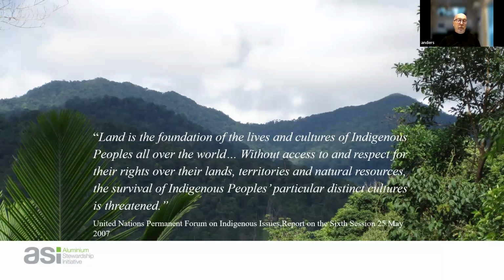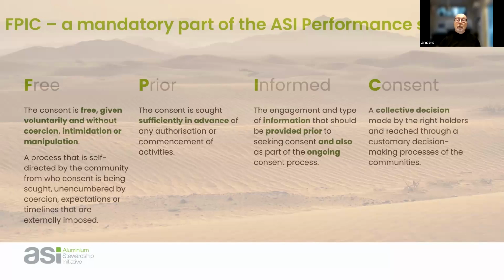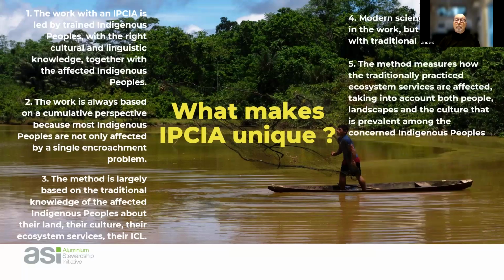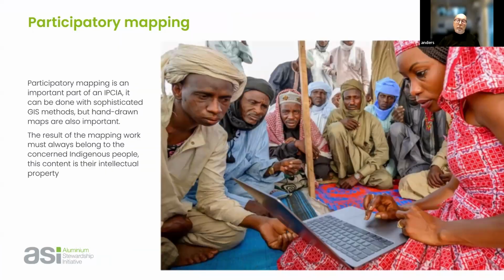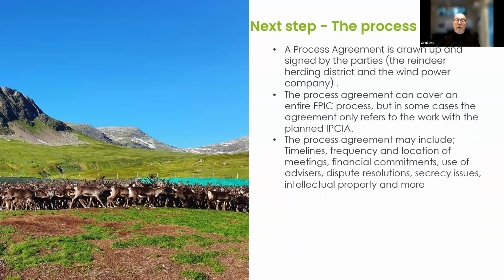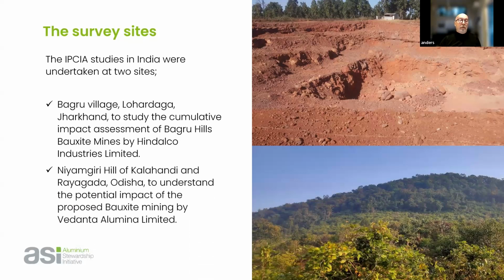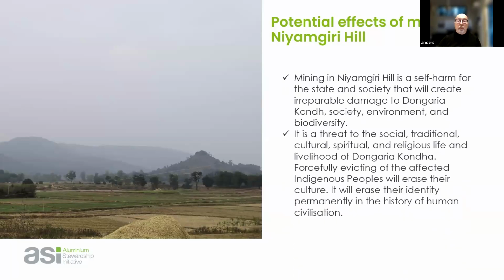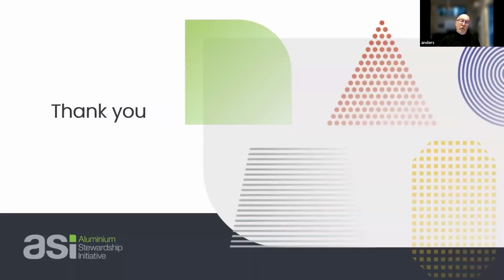45 Minutes on...IPCIA Introduction and implementation cases: Norway, India, Australia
This webinar introduces and illustrates the Indigenous-led Participatory and Cumulative Impact Assessment (IPCIA) – an inclusive and comprehensive approach to understand the impacts of a proposed development and its cumulative impacts from an Indigenous perspective.

This session explores the essential role of IPCIA in safeguarding Indigenous Cultural Landscapes and highlight the Free, Prior, and Informed Consent (FPIC) principle as an integral component of the Aluminum Stewardship Initiative (ASI) Performance Standard. Drawing on over 12 years of experience in Sápmi and recent case studies from Norway, India, and Australia, Anders Blom of the Protect Sápmi Foundation illustrates how IPCIA empowers Indigenous communities to assess the cumulative impacts of industrial projects on their lands, culture, and livelihoods.

Watch this webinar, with Anders Blom and Mark Annandale (ASI Director of Research and IPAF Adviser), to discover how IPCIA supports informed decision-making and why it matters to Indigenous communities and ASI’s certifying members.